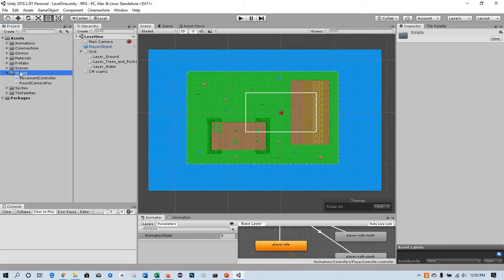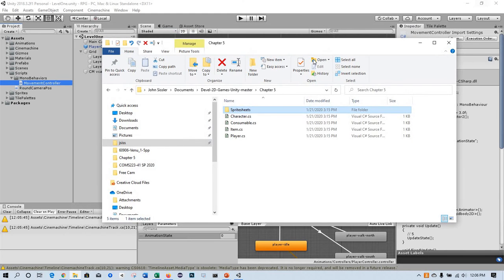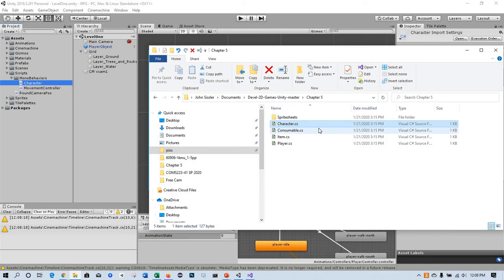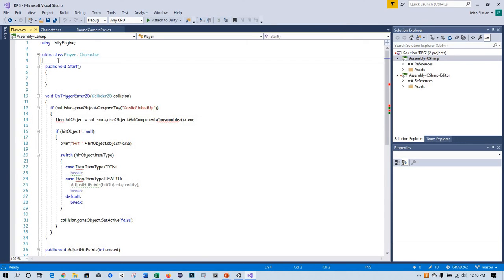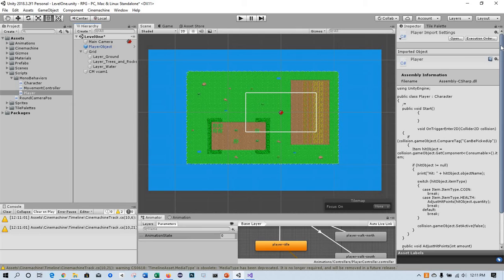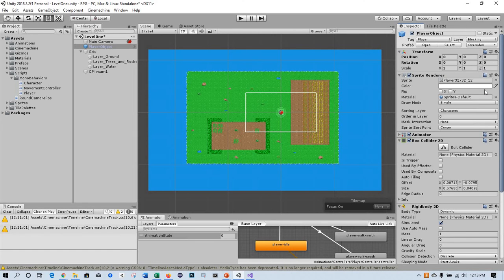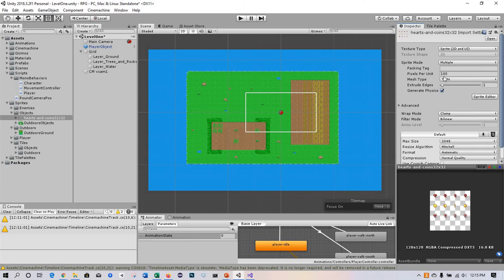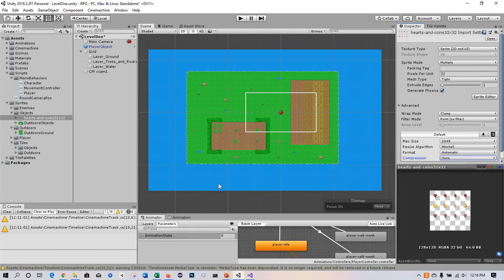RPG Game Player Script and Object Sprites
Add Character and Player scripts and import and split heart and coin spritesheet.